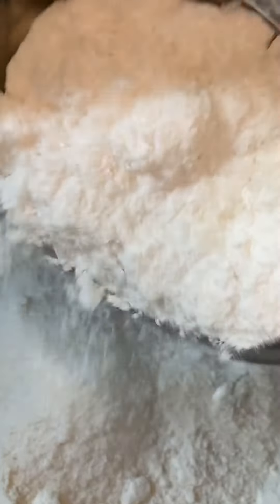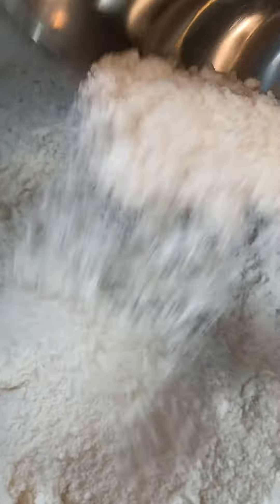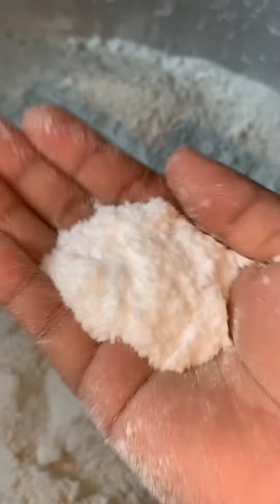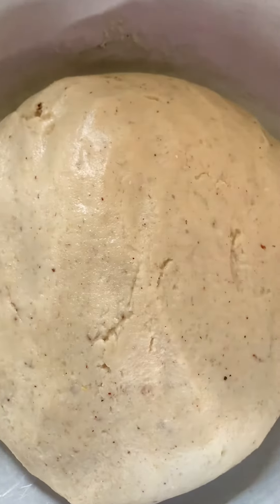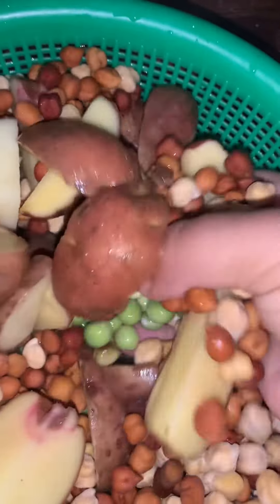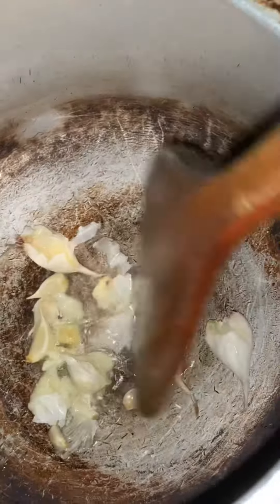Mitho cellroti Tarkari achar recipe